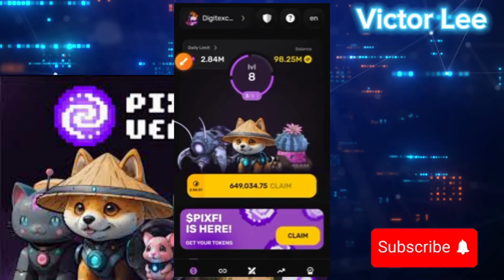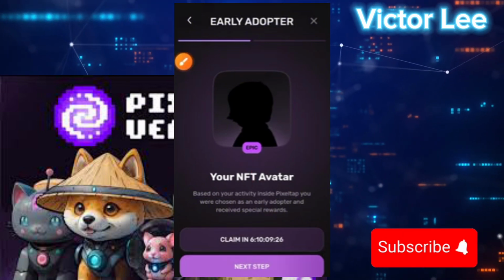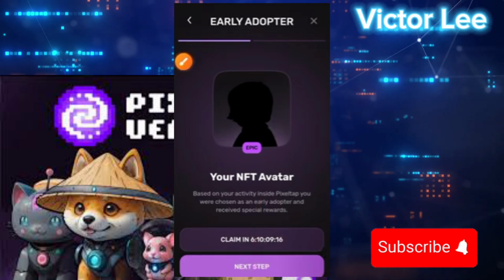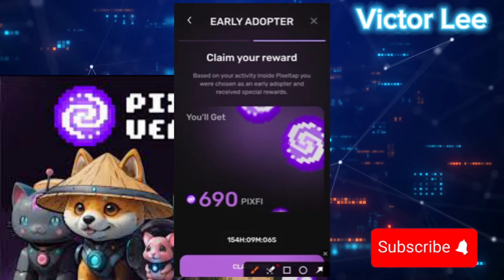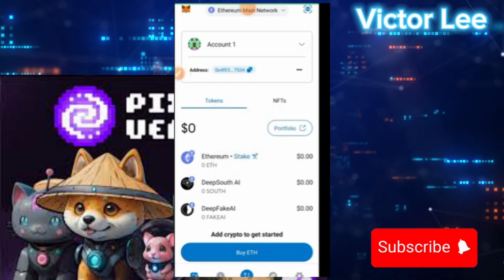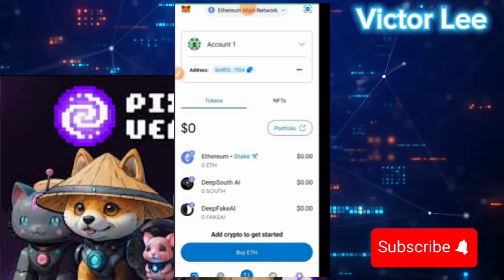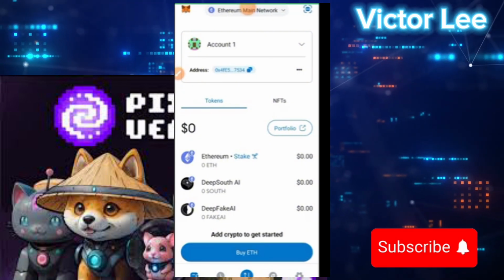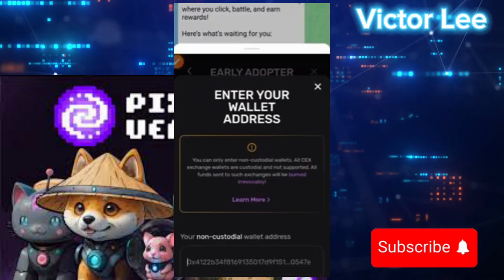How to claim your pixelverse token step-by-step guide on how to turn your token to money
How to Claim Your PixelVerse Token
Step-by-Step Guide on how to claim your tokens and how to connect your wallet and how much it your token worth in dollars